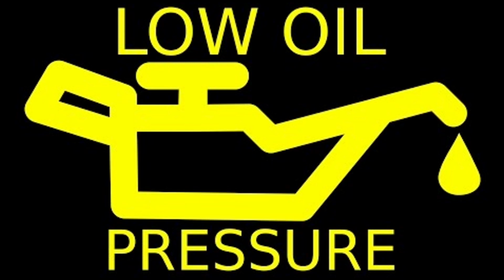Are You Ignoring the Danger of Your Oil Light?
The oil light on your dashboard can indicate that your engine has low oil pressure. This means that the oil pump isn't circulating enough oil, or there isn't enough oil in the system for the pump to circulate. The oil is important to keeping the surfaces lubricated.
If the oil light comes on, you should pull over and turn off the engine. Driving with low oil can completely destroy your vehicle's engine